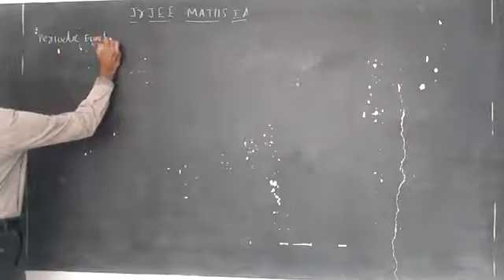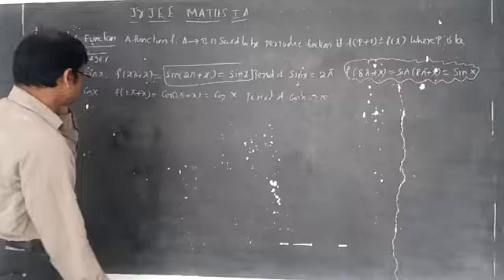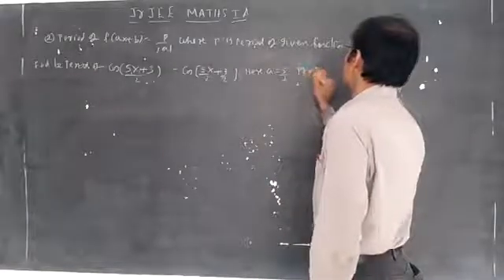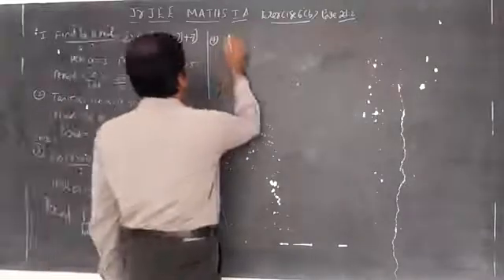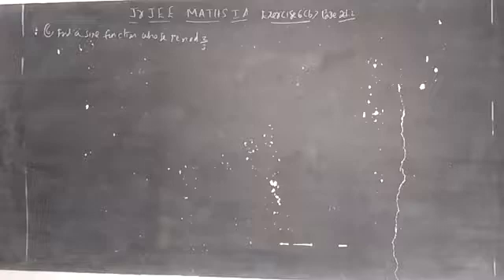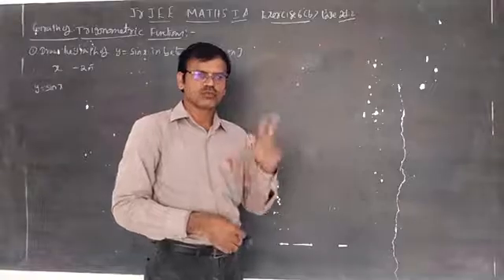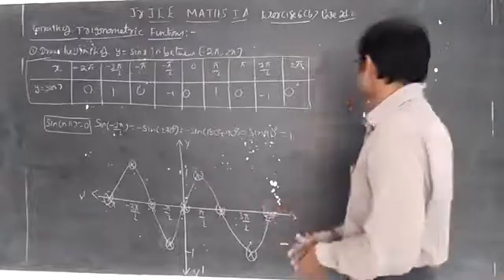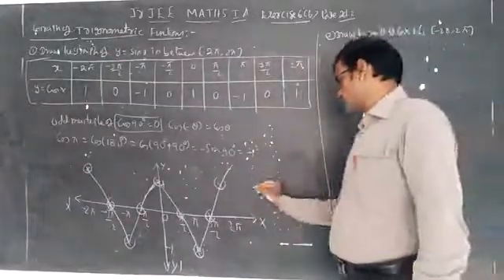Day23 Jr JEE Maths 1A Periodic Function Graphs VID20200904110704